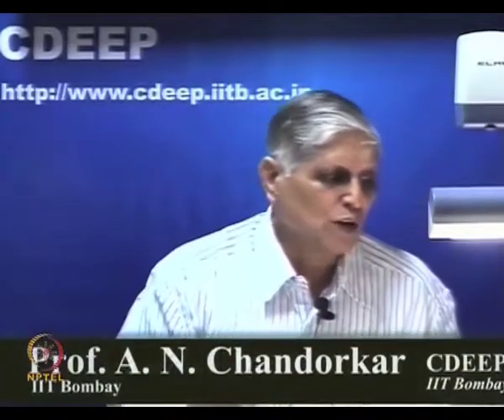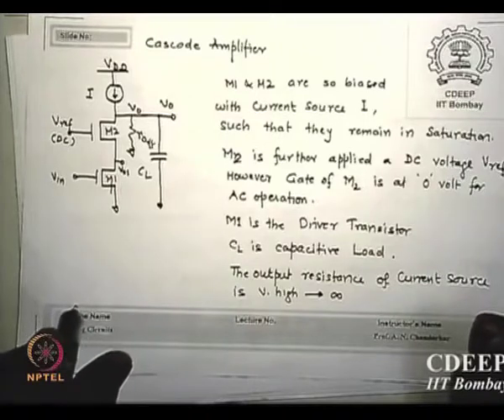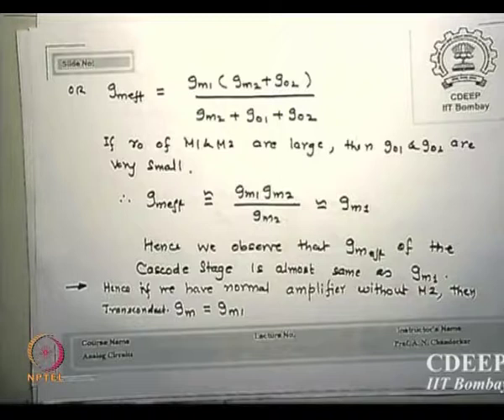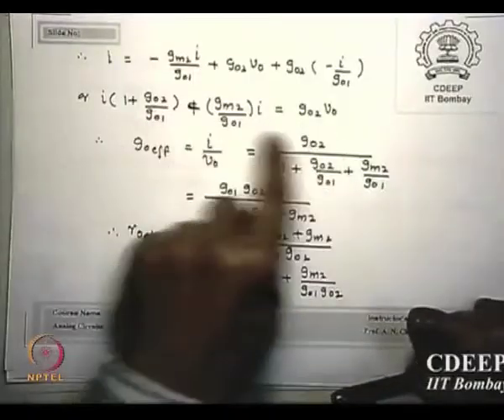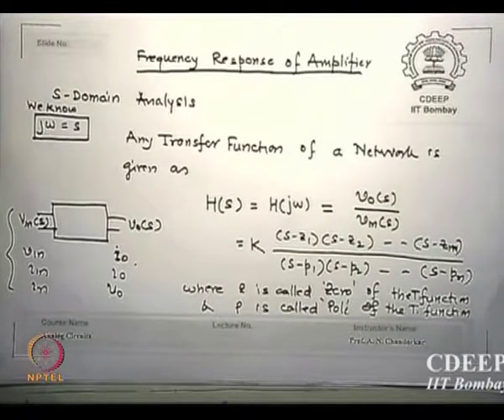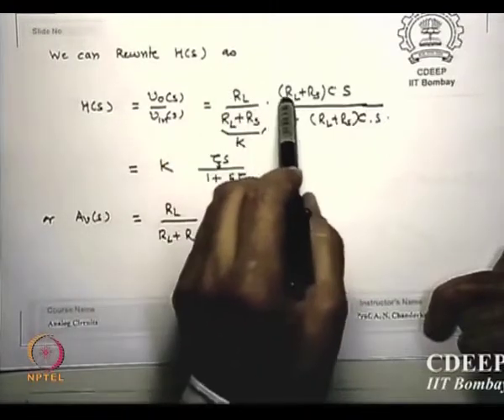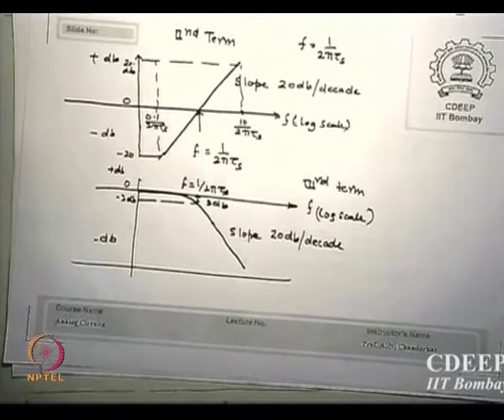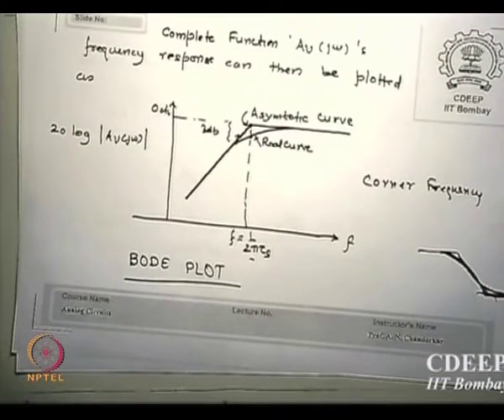Cascode Amplifier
Subject: Electrical